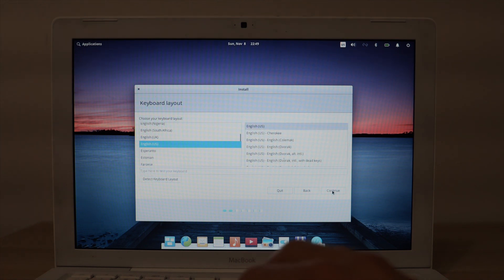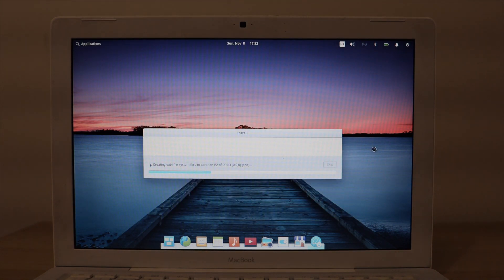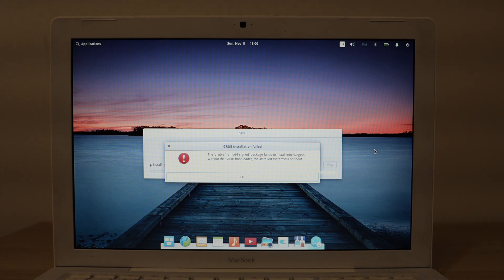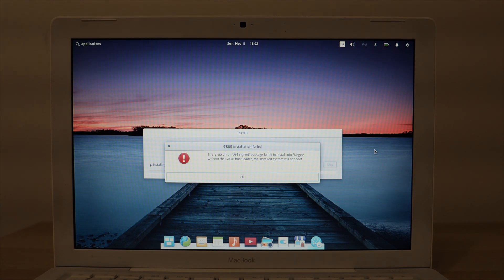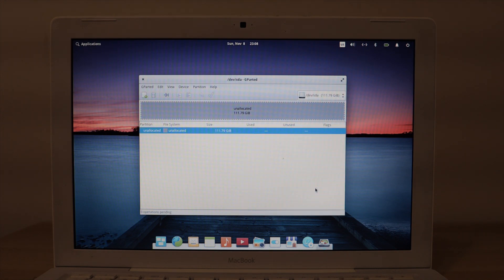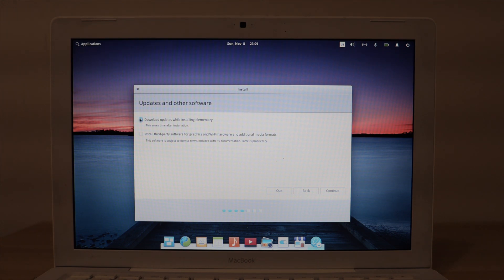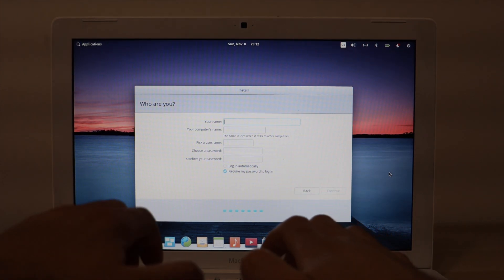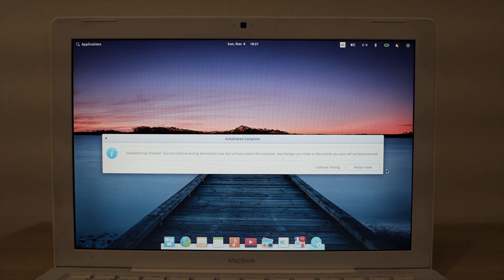Fix Elementary OS Install Error 'grub-efi-amd64-signed' package failed to install into /target/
In this video, I show you how to fix the 'grub-efi-amd64-signed' package failed to install into /target/ error I encountered while installing elementary OS on my MacBook.